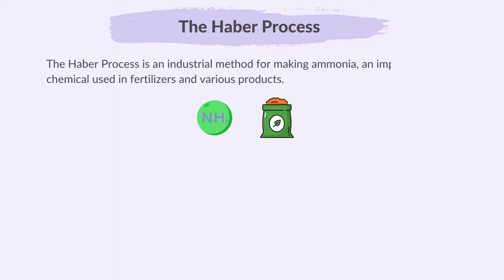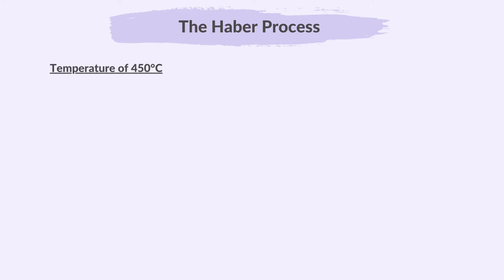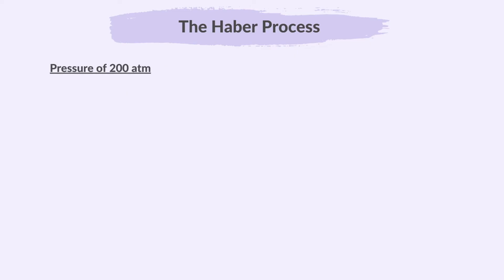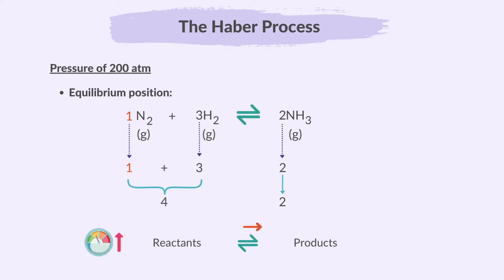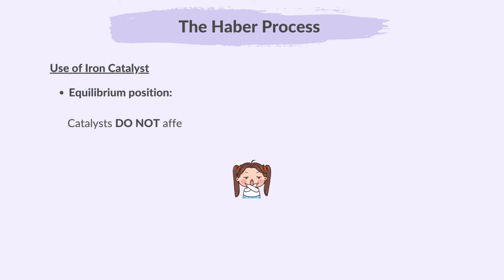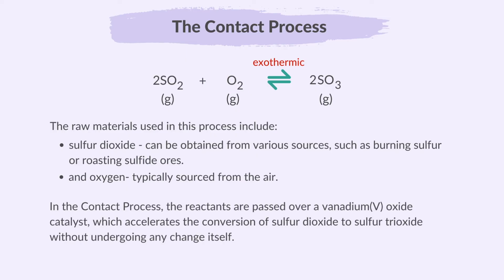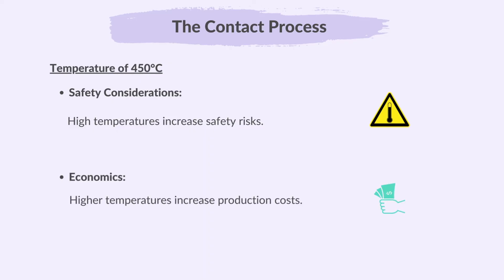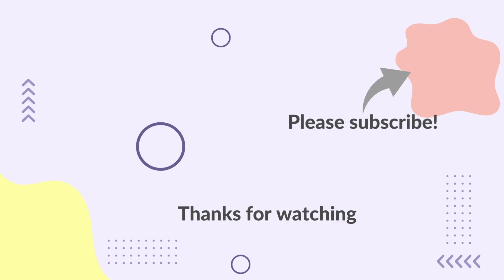6. Chemical Reactions (Part 4) (4/5) (Cambridge IGCSE Chemistry 0620 for 2026, 2027 & 2028)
This video summarises what you need to know about Part 4 (4 of 5) of topic 6 Chemical Reactions from the Cambridge IGCSE syllabus of Paper Chemistry 0620, for exams in 2026, 2027 & 2028.

00:00 Welcome
00:12 Please Subscribe
00:30 The Haber Process
02:41 Temperature of 450 °C
04:58 Pressure of 200 atm
08:08 Use of Iron Catalyst
09:51 The Contact Process
12:05 Temperature of 450 °C
12:59 Pressure of 2 atm
14:44 Super Thanks